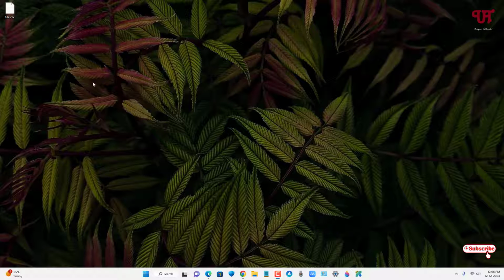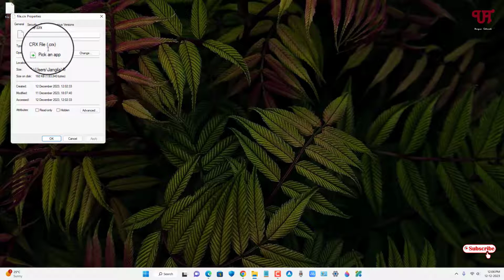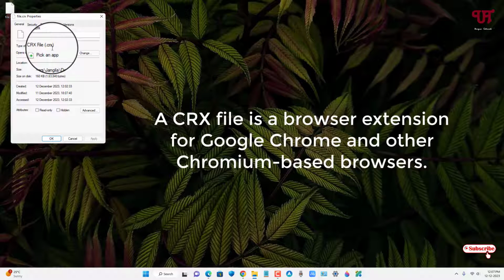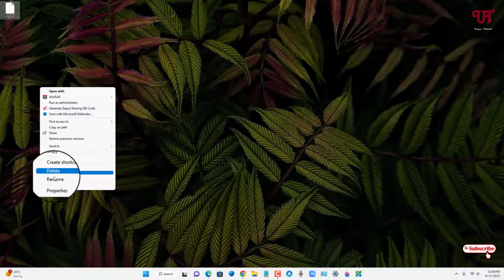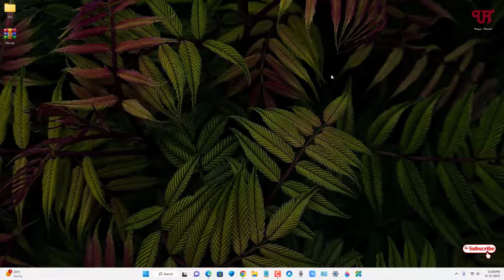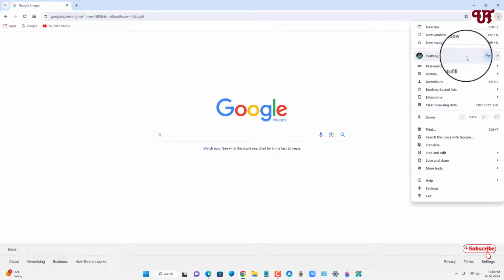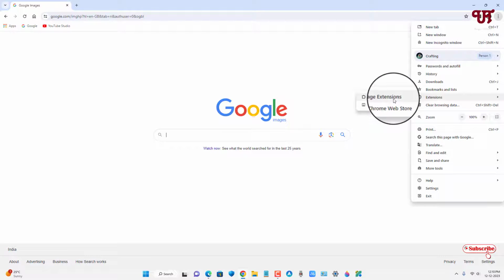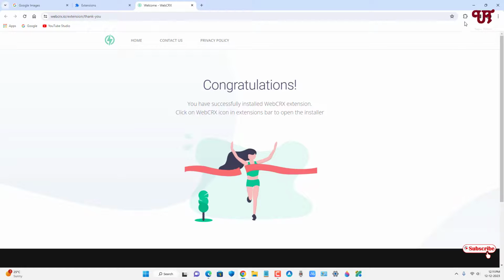How to install .CRX file in Windows, Mac, Linux and Chrome OS computers ?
This video tutorial is all about How to install .CRX file in Windows, Mac, Linux and Chrome OS computers.